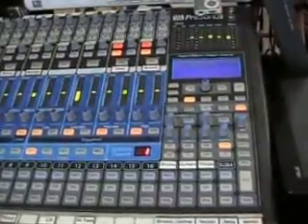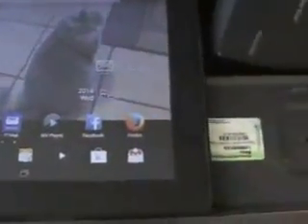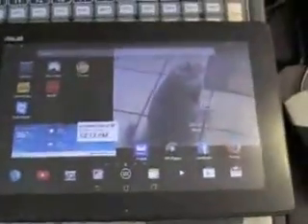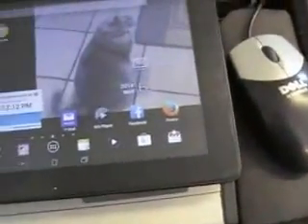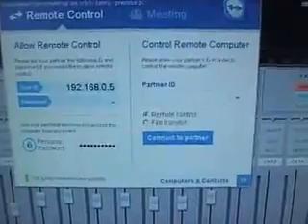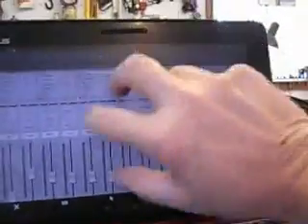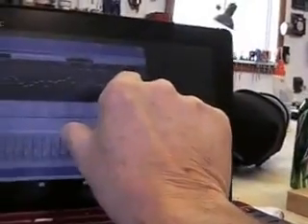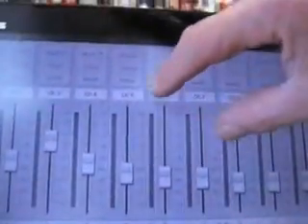controll your studiolive mixer with an android device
Yes you can control your studiolive mixer with an android device. it is pretty basic but it works. our sound-man uses this and it works great. we use a presonus 16.4.2 mixer, asus 10 in tablet ,dell pc with xp pro,and a dsl modem. since i don't own any apple gear and presonus does not have any apps for androids this is a way to basically control your mixer with the stuff you may already own. yes the apple way is better but if you don't own any and want to do a couple basic things this does work. good luck and have fun